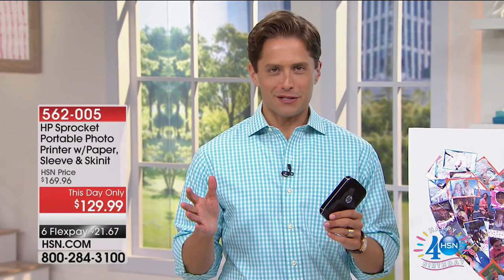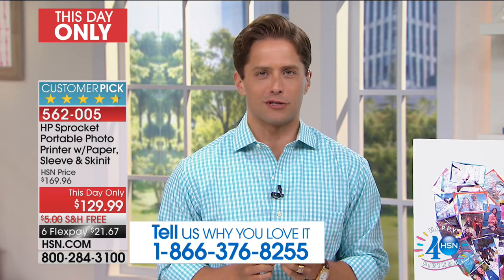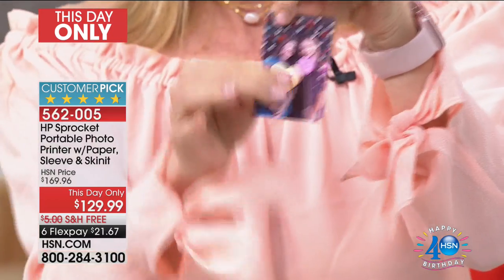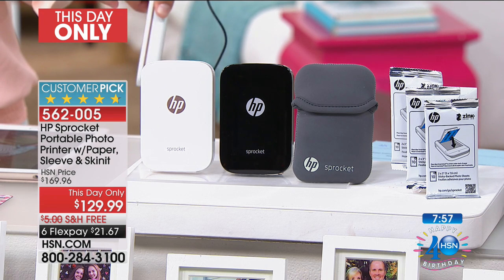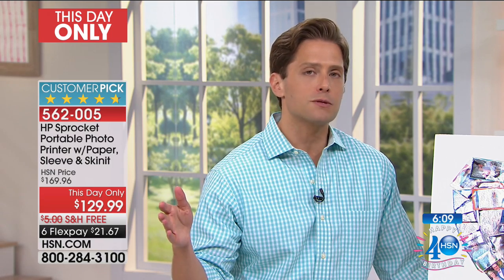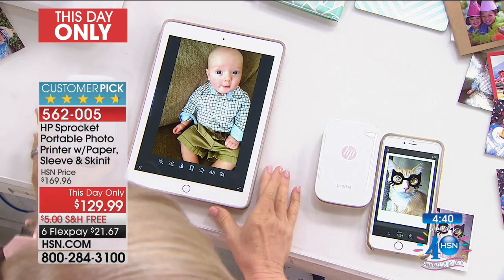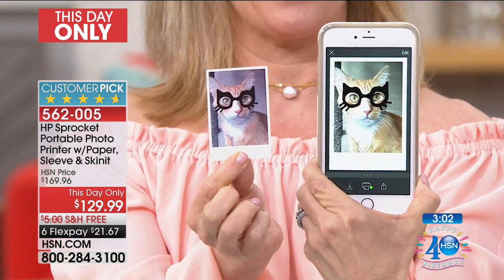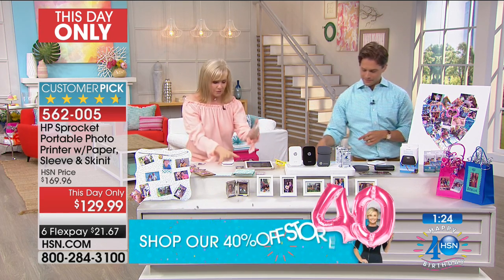HP Sprocket Portable Photo Printer Bundle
HP Sprocket Portable Photo Printer with Paper Packs, HP Neoprene Sleeve and Skinit Offer
You're hanging out with your family and friends and just took the most epic group selfie ever. Make the...